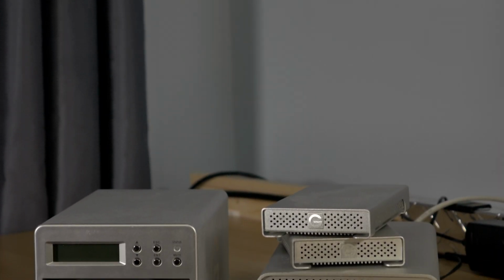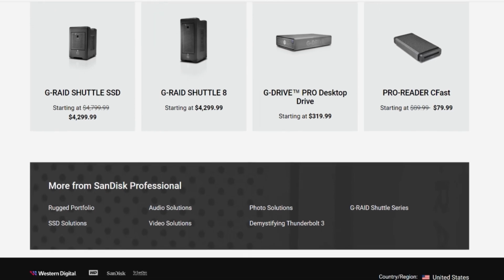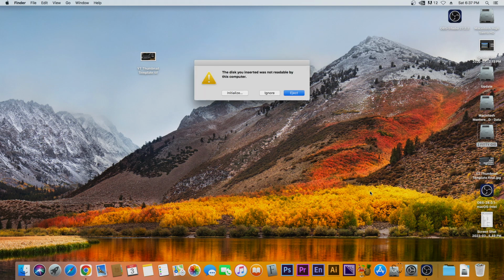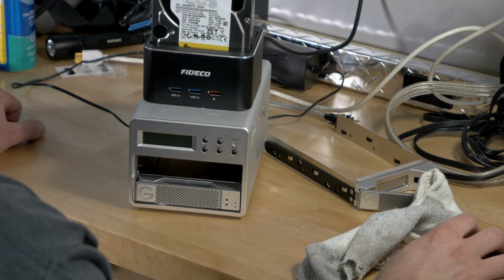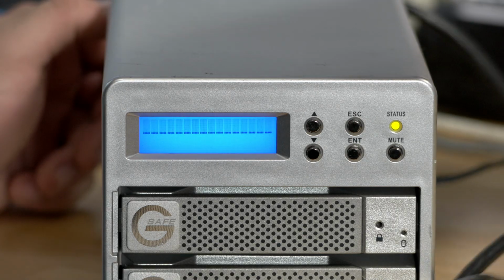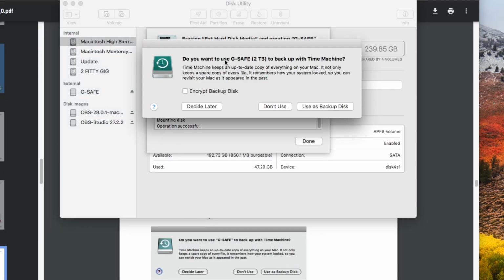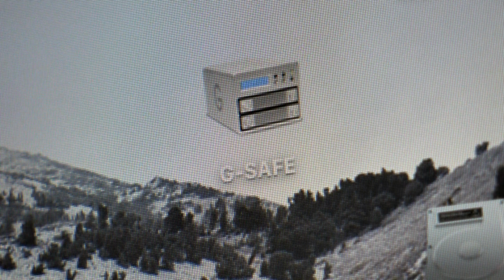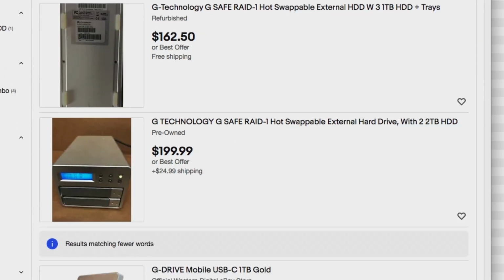It's Not A Bad G-SAFE At All, Really. Maybe It Just Needs A Little Love.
Found this G-SAFE enclosure in the recycle pile at work and thought it would make for a nice spare drive.

Stock Media provided by alexvieira / Pond5

Stock Media provided by SergeyWednesday / Pond5